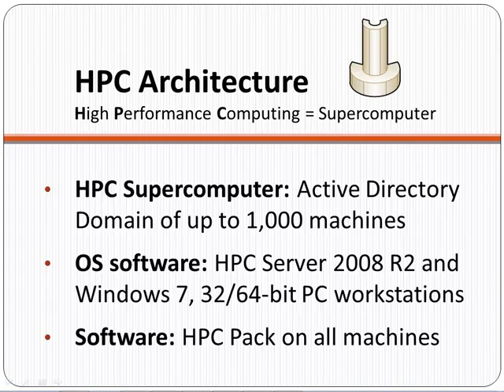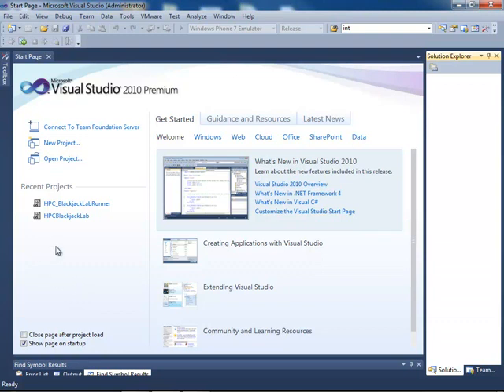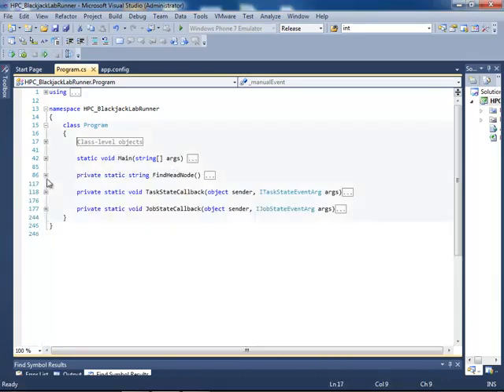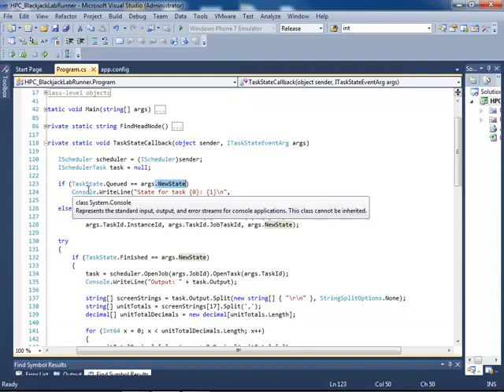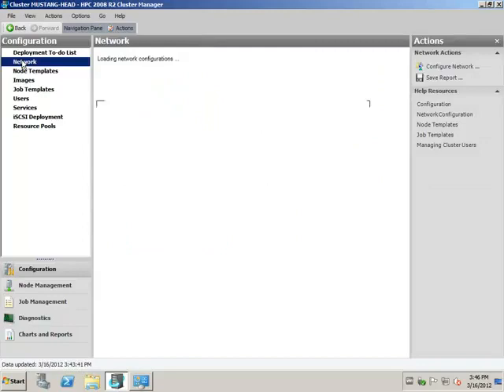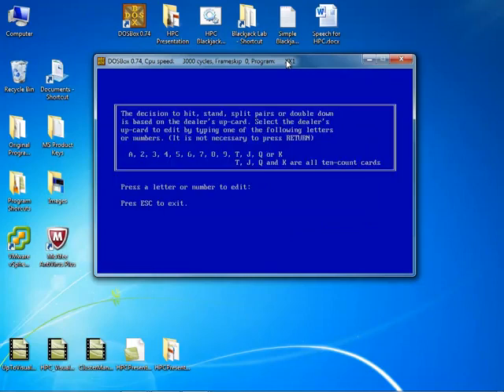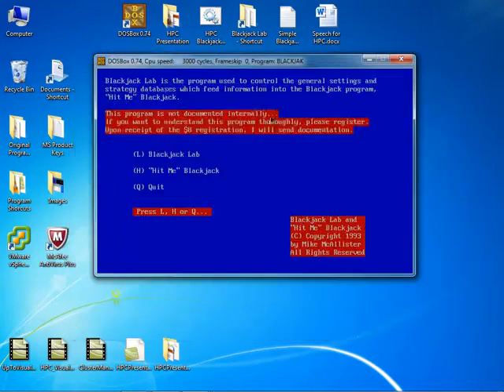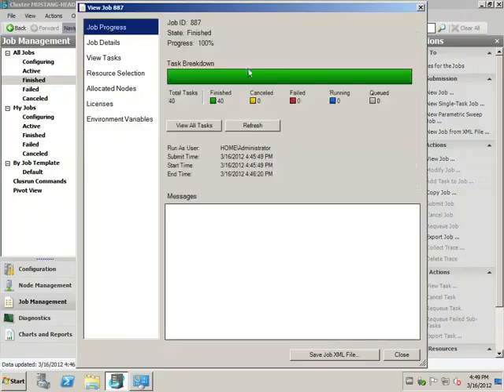2012 April Omaha Net Users Group Meeting Presenter's version